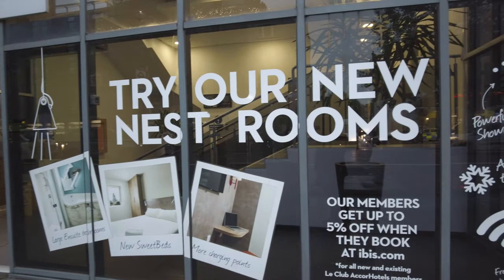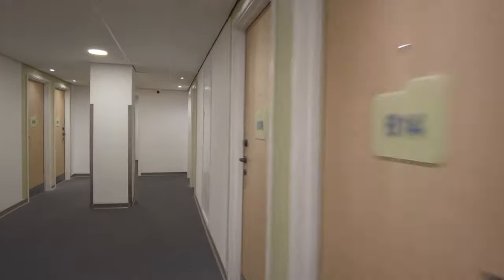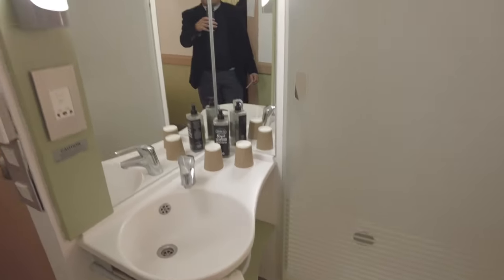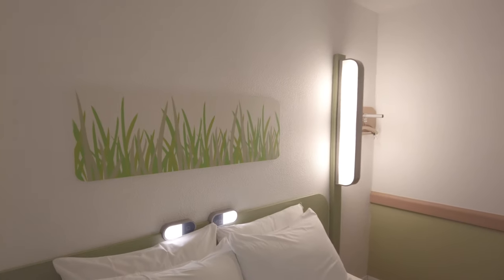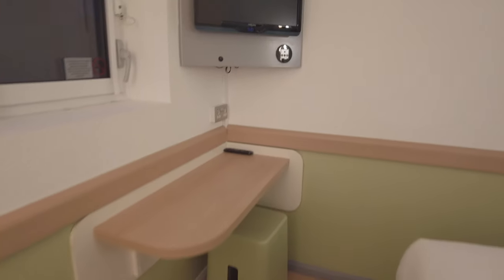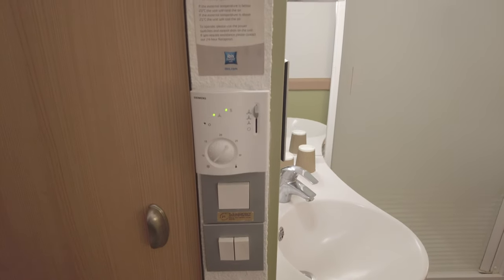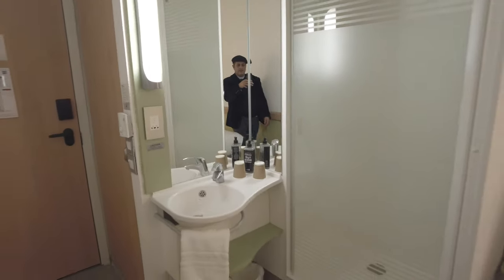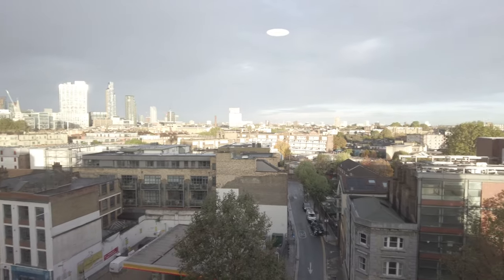Ibis Hotel London Whitechapel Vibes: Review of Room 620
Intrigued by the Ibis Whitechapel's cheeky charm? I booked Room 620 for £159 and went behind the scenes! From quirky decor to compact comforts, get an unfiltered look at what awaits you in this East London budget haven.

Get ready for an honest review, room tour, and all the good (and maybe not so good) deets from this Whitechapel hideaway!